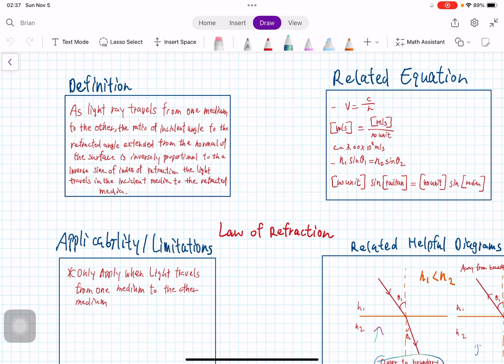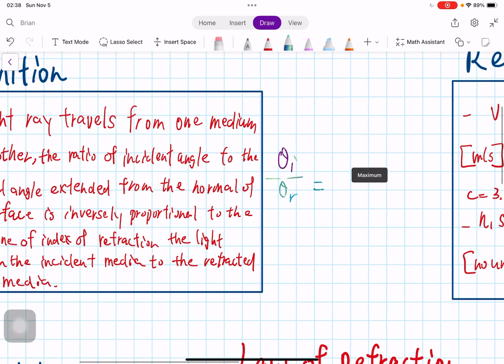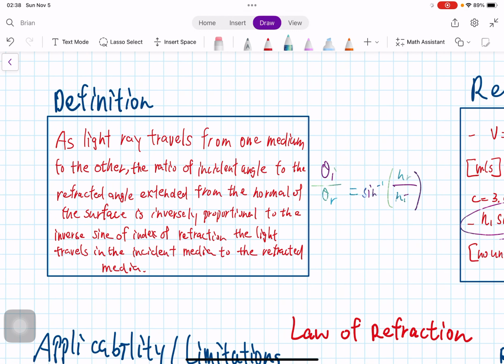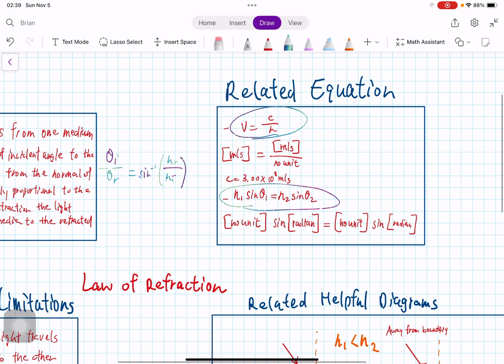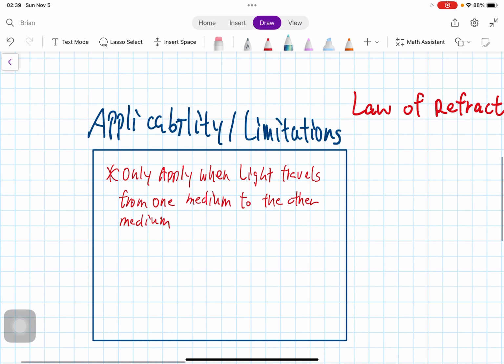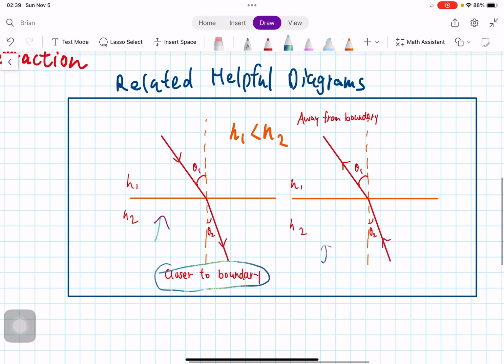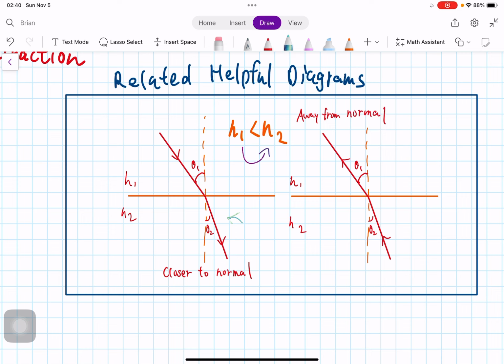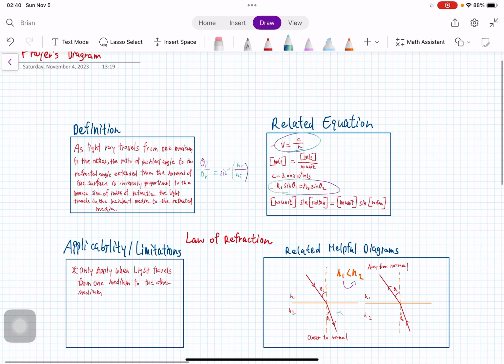Frayer’s Diagram for Law of Refraction